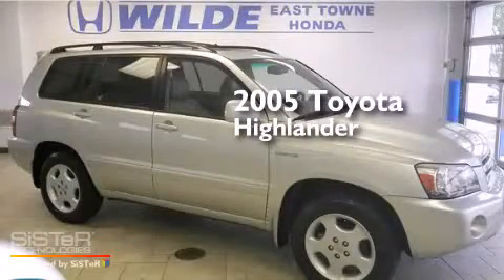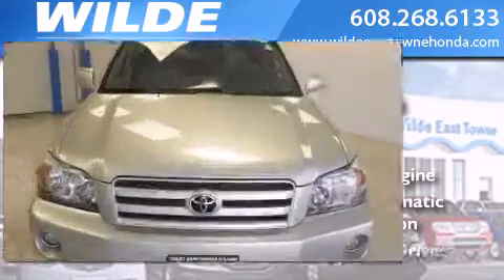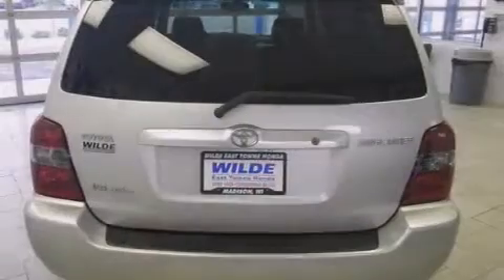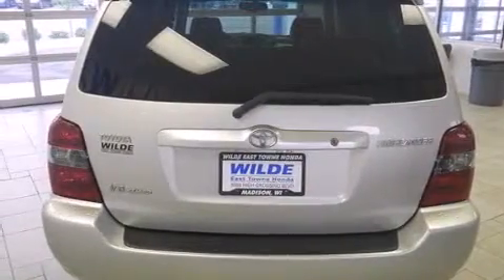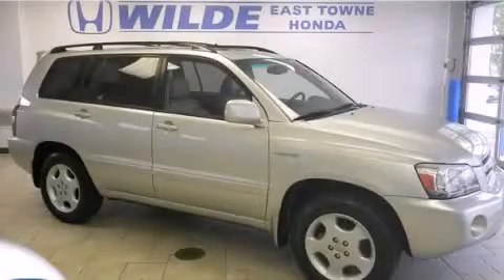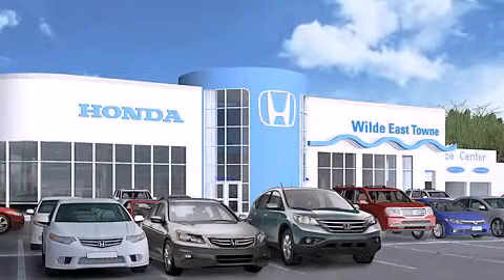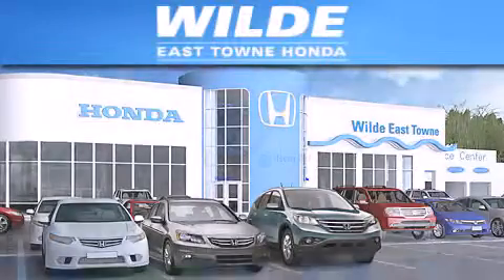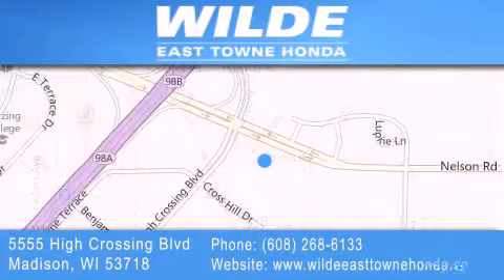2005 Toyota Highlander Fitchburg WI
We have been honored to serve the Madison WI area , we promise that your experience at our dealership will exceed your expectations ! Year : 2005 Make : Toyota Model : Highlander Engine : 3.3L V6 Trans . : Automatic 5-Speed Exterior : Millennium Silver Metallic Miles : 169,103 Stock : H1308A Wilde East Towne Honda 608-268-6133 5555 High Crossing Blvd.